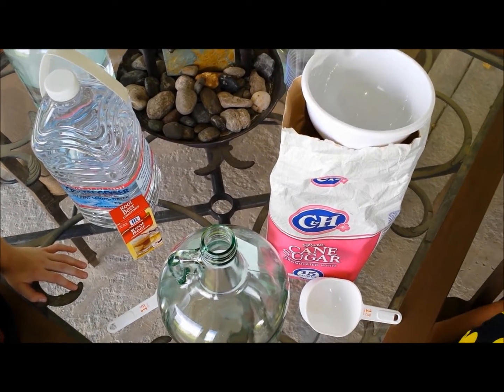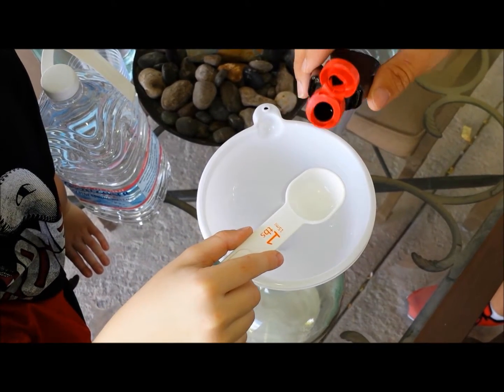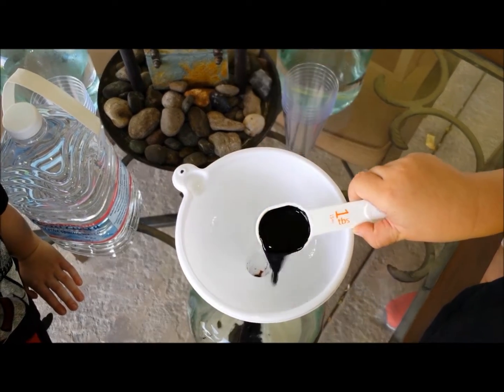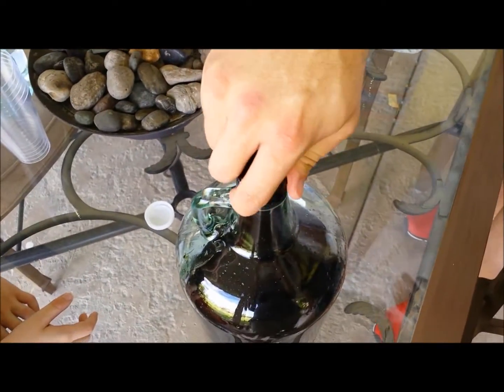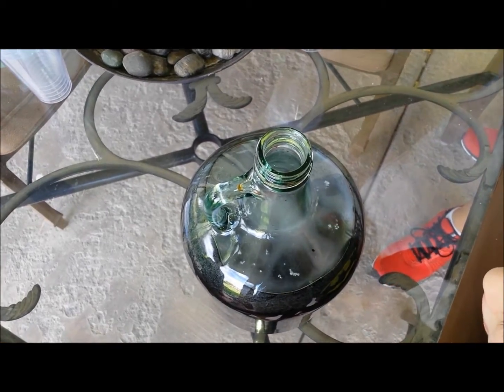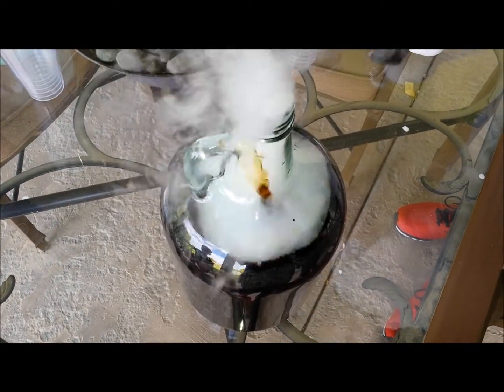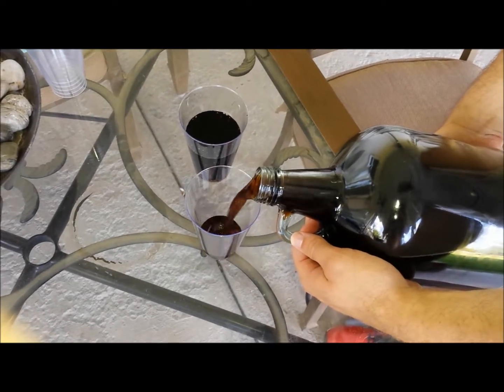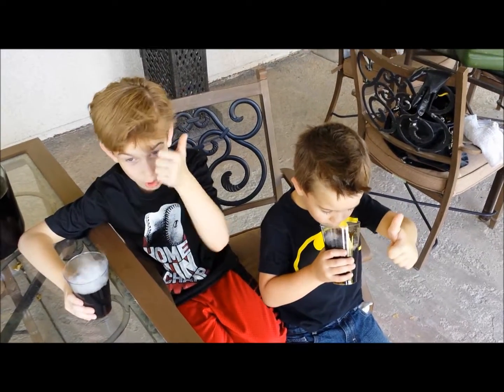Homemade Root beer! Super Sublimation Skills!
The Sprouts are here with an all new video showing you just how tasty science can be. Learn with them as they teach you how to make your very own root beer at home!

Root beer is a dark brown sweet beverage traditionally made using the root or bark of the Sassafras tree, or the sarsaparilla vine as the primary flavor. Following the Sprout’s recipe, your root beer will be sweet, carbonated, and caffeine free.

Sublimation is the scientific process in which solids are changed to gases without passing through the liquid phase. Sublimation occurs when temperatures and pressures are below the triple point. The triple point is the temperature and pressure at which substances can coexist in solid, liquid and vapor forms.

An example of sublimation is dry ice changing from a solid into carbon dioxide vapor at room temperature. Sublimation also occurs in nature, especially in high-altitude areas such as Mount Everest. The combination of low air pressure, intense sunlight and cold temperatures causes snow and ice to vaporize without turning into liquid.

In this video, we will be utilizing the sublimation process the dry ice goes through to carbonate our root beer!